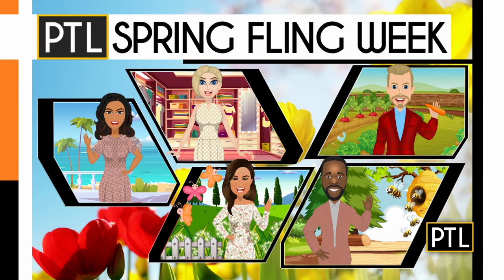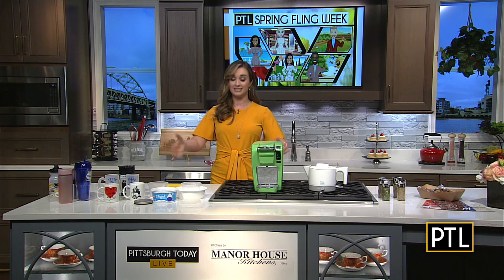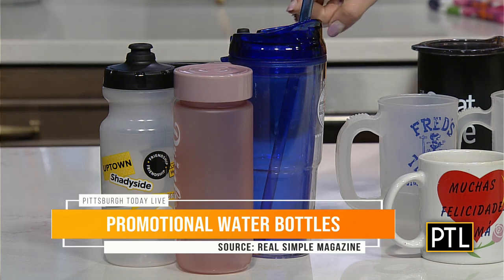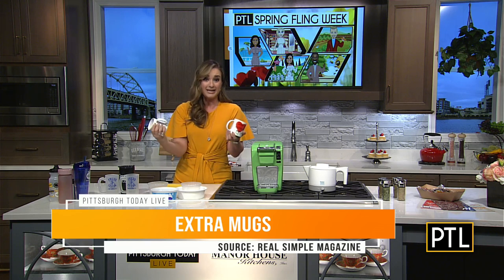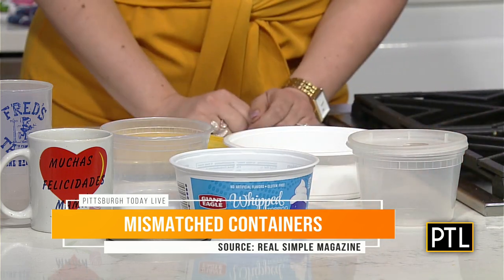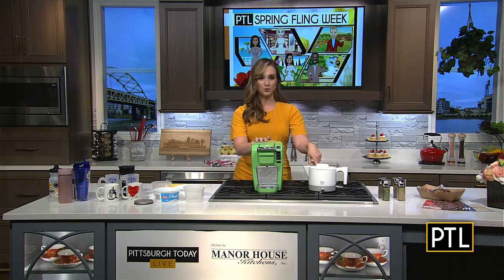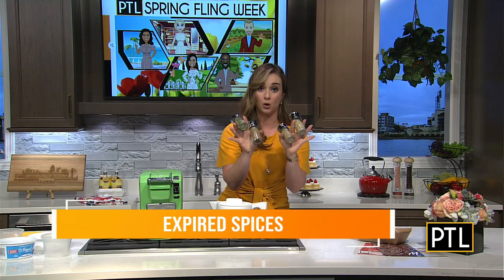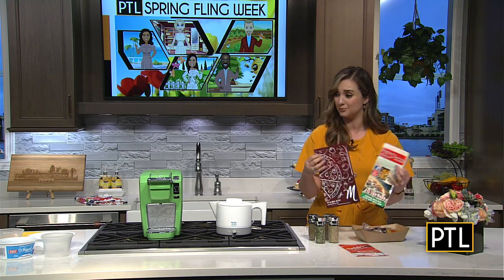Spring Fling Week: 7 Clutter Items To Purge From Your Kitchen Cabinets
In today's Spring Fling Segment, Celina Pompeani has a look at seven item to purge from your kitchen cabinets while spring cleaning!